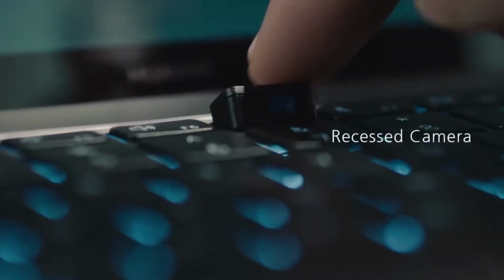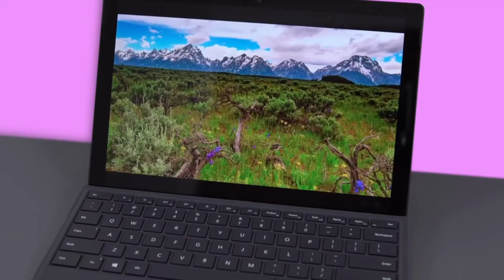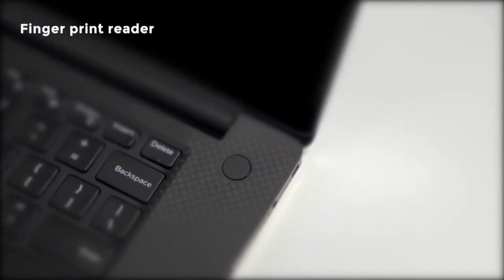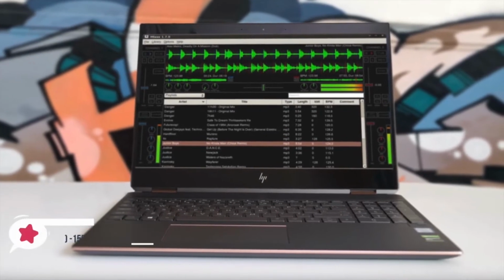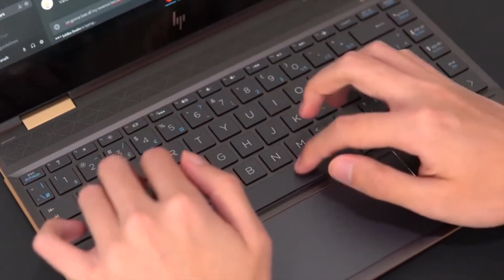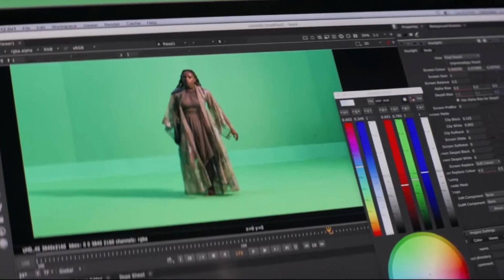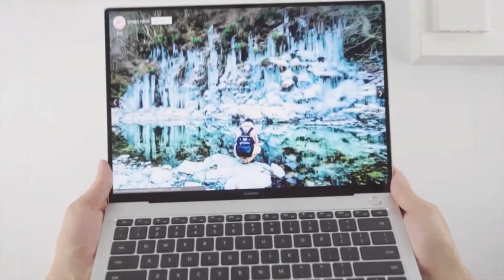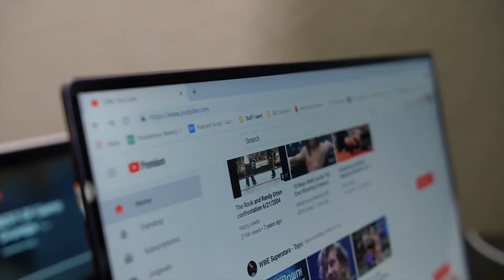5 Best Laptops For Music Production In 2022 Pt. 1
5 Best Laptops For Music Production In 2022 Pt. 1

Links to the laptops mentioned in this video:

► 5. Microsoft Surface Pro 6
► 4. Dell XPS 15 9570
► 3. HP Spectre X360
► 2. Apple MacBook Pro 13 inch
► 1. Huawei MateBook X Pro

***PROGRESSION MUSIC GROUP LLC OWNS THE COPYRIGHTS FOR ALL MUSIC IN THIS VIDEO.***

When you're serious about producing epic music, you need a laptop that's up to the job of running your favorite software.  That's where a dedicated music production laptop comes in.  With so many to choose from it can be hard to decide, but don't worry we have done the hard work and listed the 5 best laptops for music production in 2021 so far.  In this video, you can find out more about exactly which to choose.